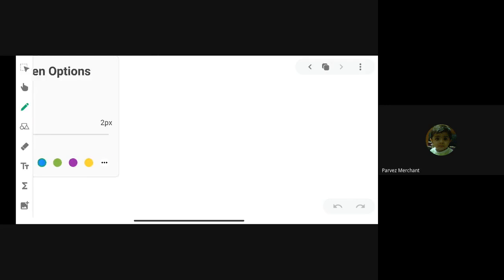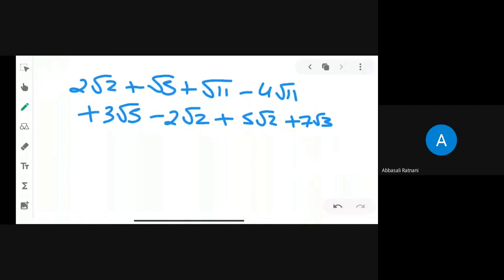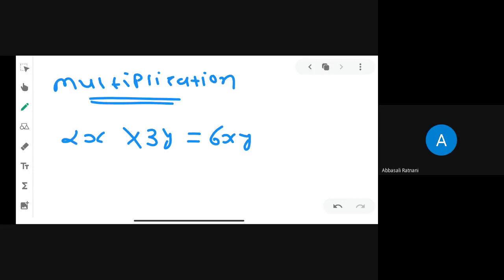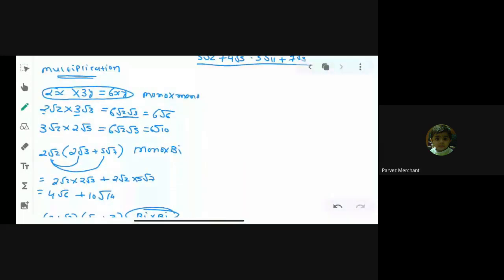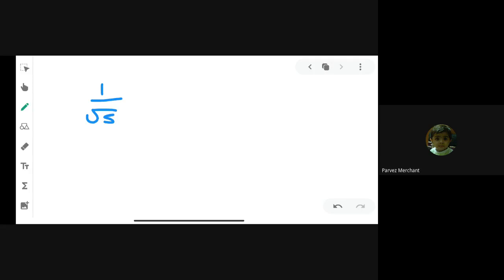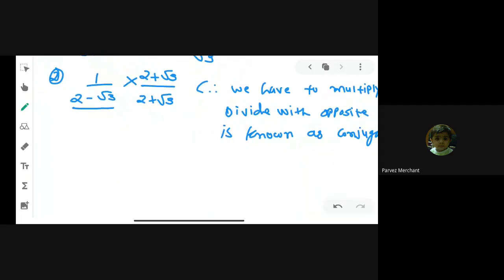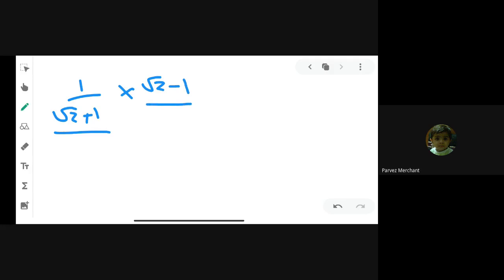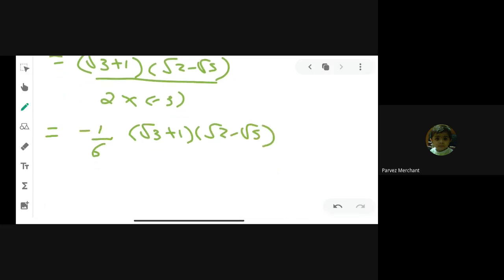9C Maths 28 6 21